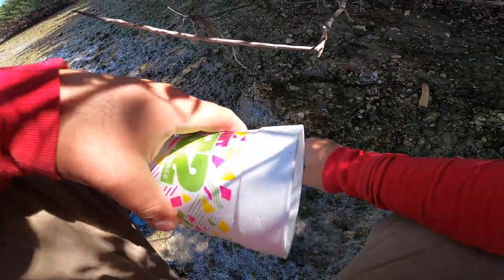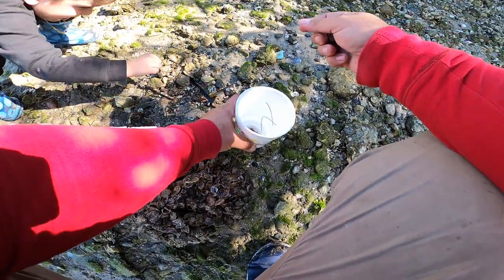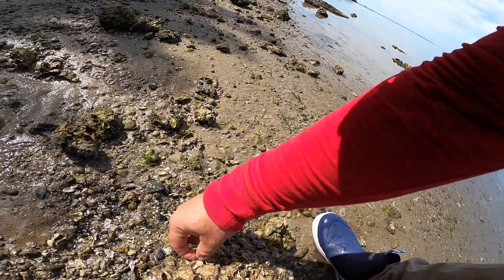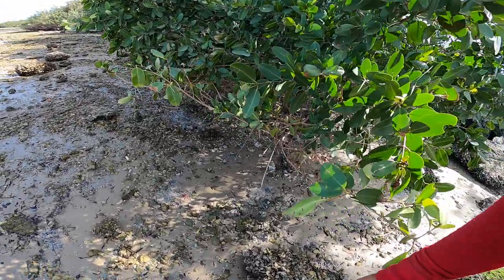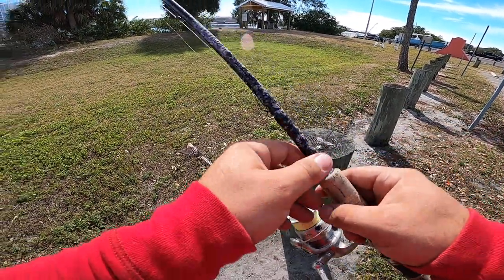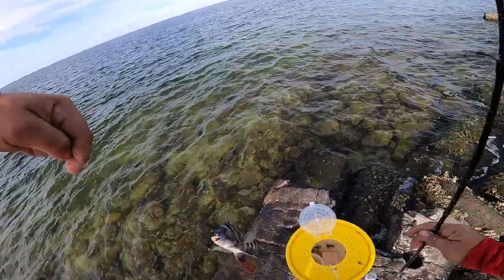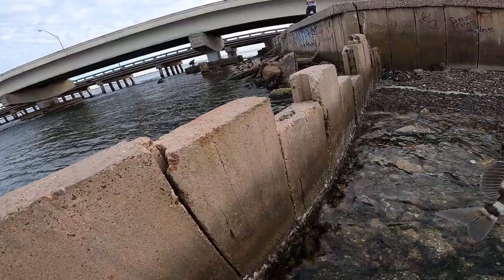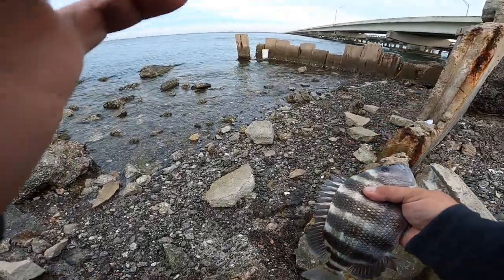sheepsheads fishing in tampa bay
pescando sheepsheads en tampa bay